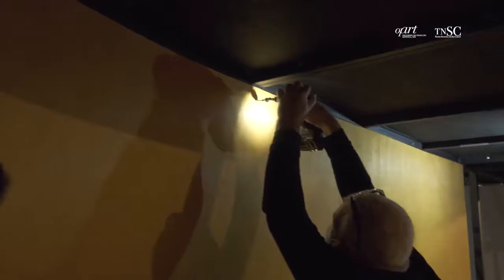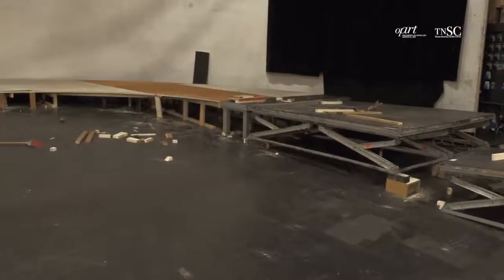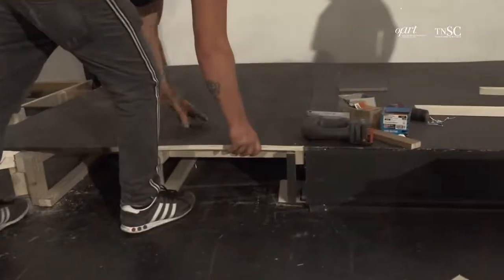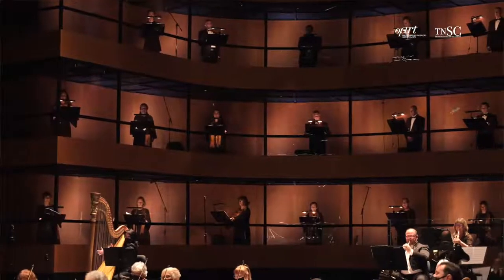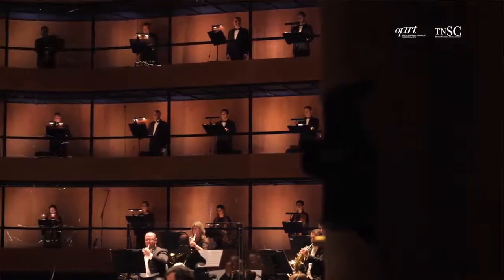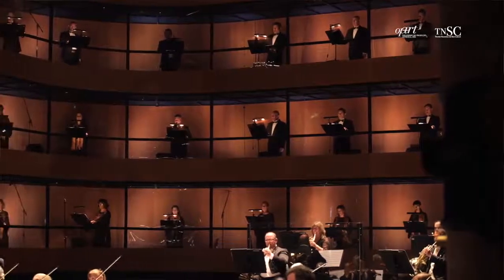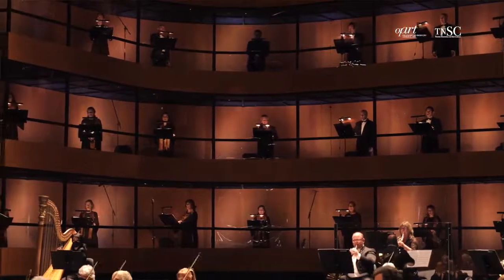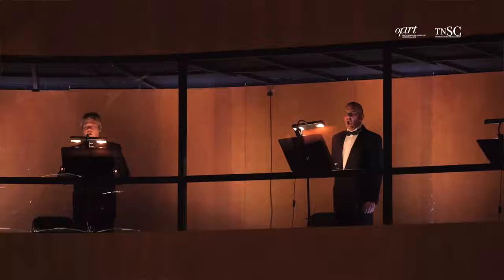Cantar em tempos de Covid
Descubra, no vídeo Cantar em Tempos de Covid, a solução que permite a presença, em palco, do Coro do Teatro Nacional de São Carlos e da Orquestra Sinfónica Portuguesa.